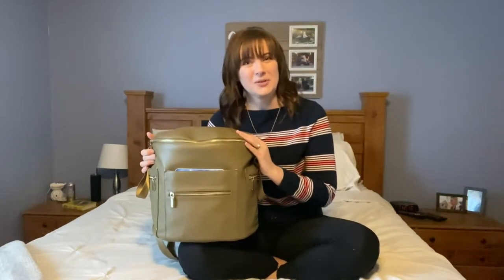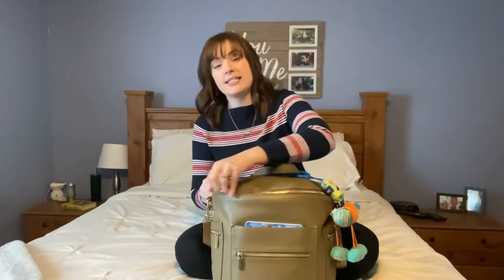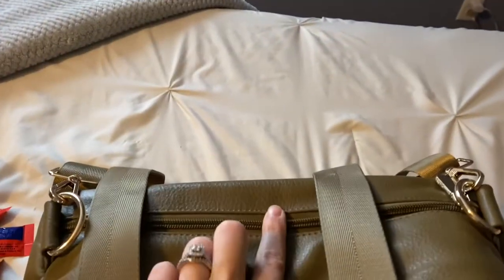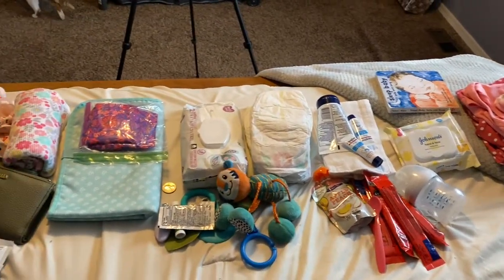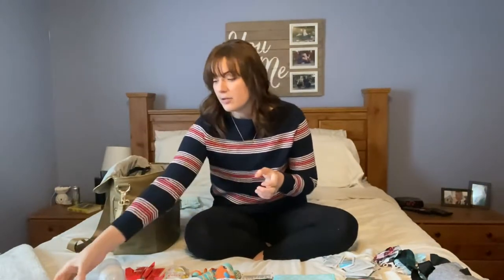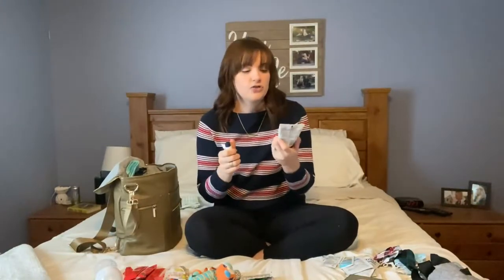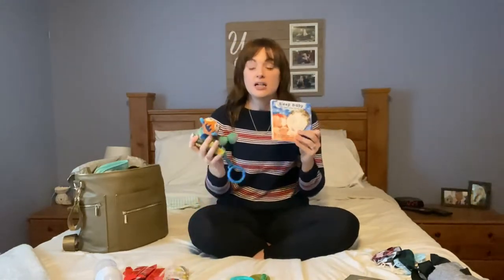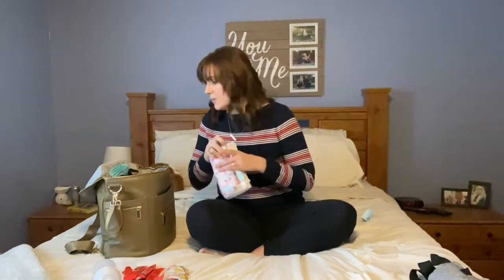DIAPER BAG ESSENTIALS: What’s in our 1 year old’s diaper bag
Hello friends!

I thought I’d share what is in our diaper bag for our (almost) one year old! I will go through each item in her bag and explain why I have it in there and I will also link everything I can below. I consider our diaper bag pretty minimal with only essentials we may need in any situation. This is our grab bag, we never leave the house without it and it always has these items in it. Depending on our outing I may pack a few extra things but for the most part everything I will share in this video is what’s always in our diaper bag. I hope this helps you pack your diaper bag if you aren’t sure what to pack!
Love, Ree

Diaper bag, Leather Diaper Bag Backpack by MF Store, Diaper Backpack with Laptop Sleeve,Changing Pad,Wipes Pouch,Stroller Straps and Insulated Pockets

Toddler Smock Bib:
Sigzagor Baby Bib Sleeved Shirt With Pocket 1-3 years old Toddler Painting For Girls (Flamingo Cactus), 15.3inx12.6in

liuliuby Travel Harness Seat – Portable Safety Harness Chair Accessory for Baby & Toddler - Cloth Portable High Chair for Travel - Padded and Machine Washable - Convenient Baby Travel Accessory

Philips AVENT BPA Free Natural Polypropylene Bottle, 4 Ounce, 2 Pack

Johnson's Hand & Face Baby Sanitizing Cleansing Wipes for Travel and On-the-Go, No More Tears Formula, Paraben and Alcohol Free, 25 ct (Pack of 4)

Skip Hop Bandana Buddies Baby Activity and Teething Toy with Multi-Sensory Rattle and Textures, Elephant

Wet Ones Antibacterial Hand Wipes, Fresh Scent, 20 Count (Pack of 10), Packaging May Vary